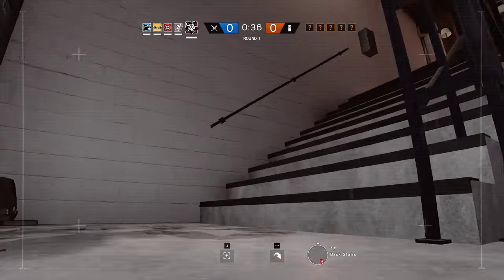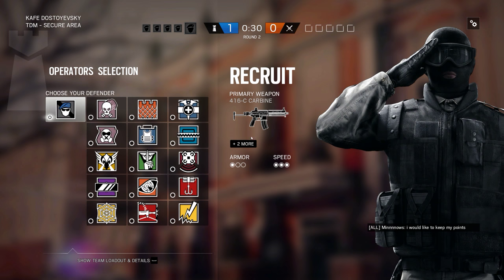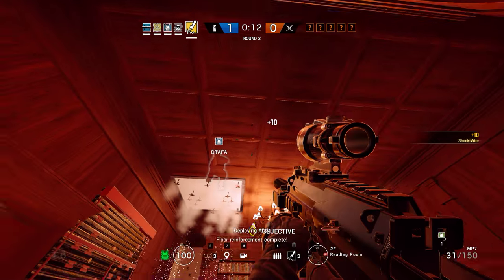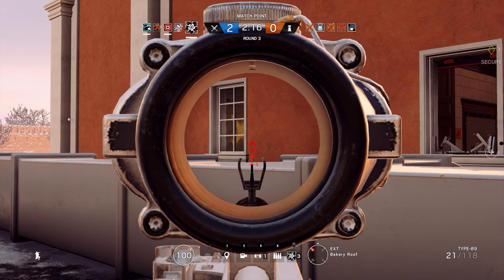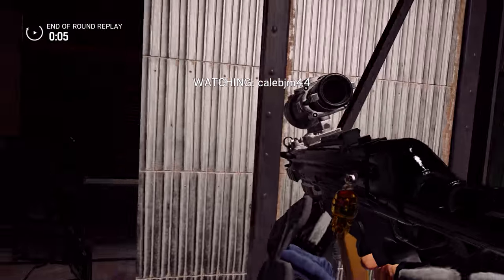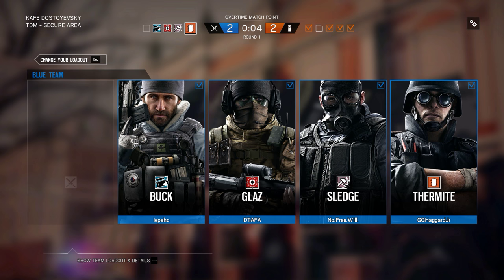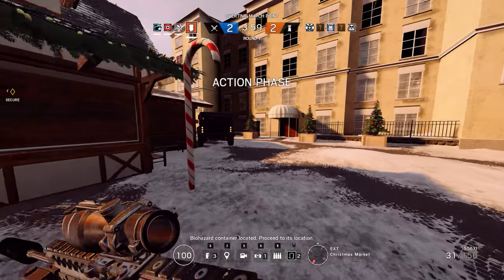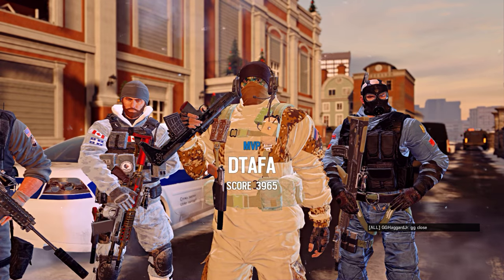Rainbow Six Siege + Part 673 + Kafe Dostoyevsky TDM Secure Area + velvet shell reinforcement crew